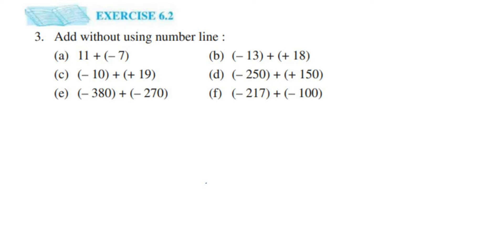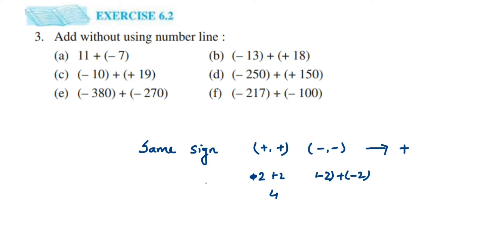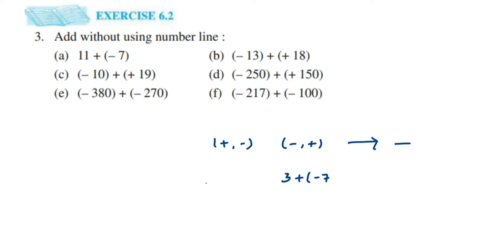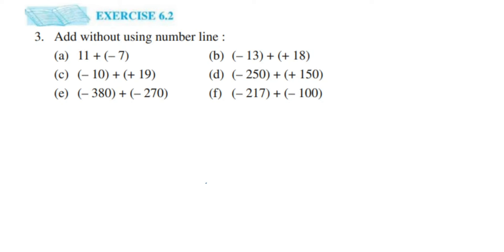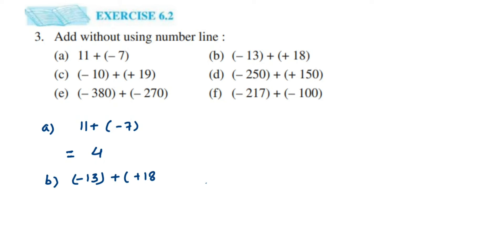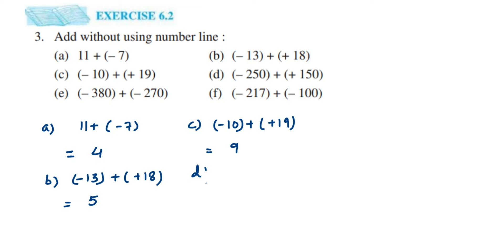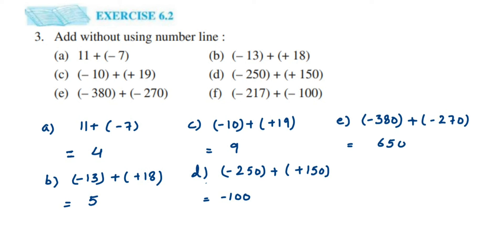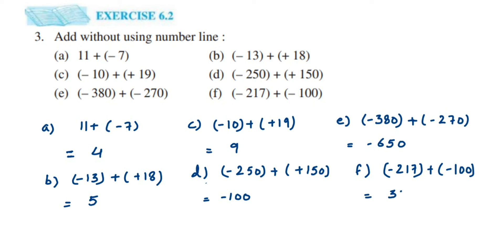3q Ex 6.2 Integers class 6 maths.Add without using number line:(а) 11 + (-7)(b) (-13) + (+18)....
Add without using number line:
(а) 11 + (-7)